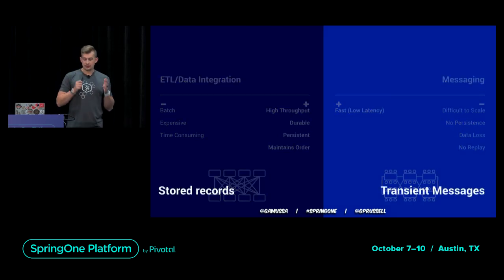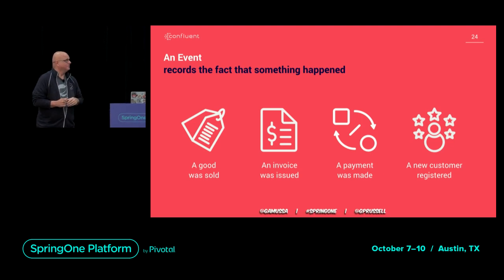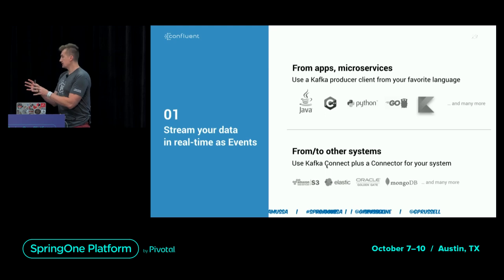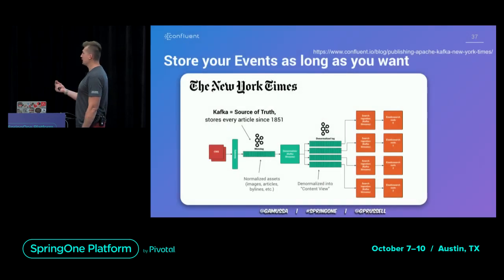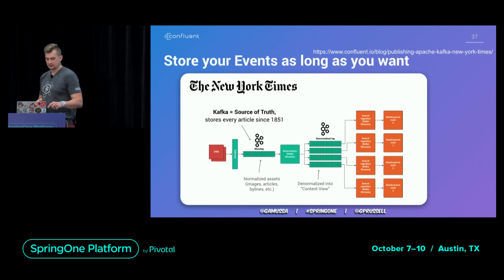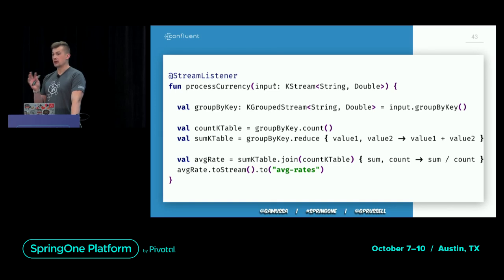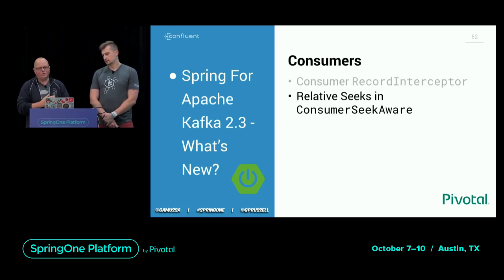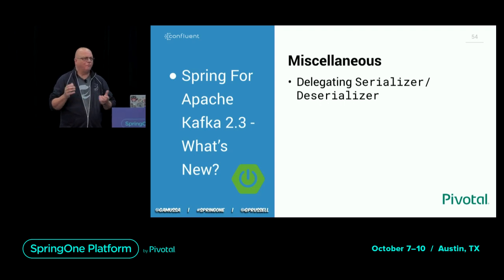Event-Driven Architectures for Spring Developers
Developers have long employed message queues to decouple subsystems and provide an approximation of asynchronous processing. However, these queuing systems don’t adequately deliver on the promise of event-driven architectures and often lead to contrived integration patterns.

The events carry both notification and state and form a powerful primitive on which to build systems for developers and data engineers alike. Developers benefit from the asynchronous communication that events enable between services, and data engineers benefit from the integration capabilities.

In this talk, Gary and Viktor discuss the concepts of events, their relevance to software and data engineers, and their powers for effectively unifying architectures.

You'll learn how stream processing makes sense in microservices. The talk concludes with a hands-on demonstration of these concepts in practice using modern toolchain: Kotlin, Spring Boot, and Apache Kafka!

Speakers: Viktor Gamov, Developer Advocate, Confluent; Gary Russell, Sr. Principal Software Engineer, Pivotal